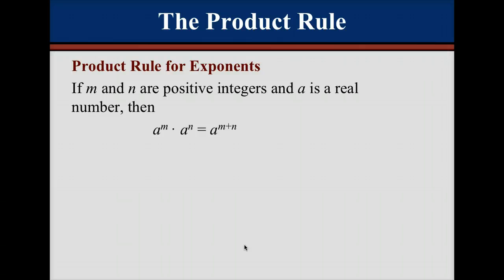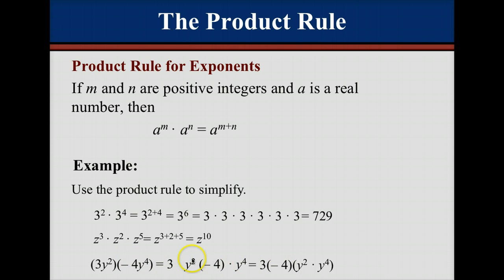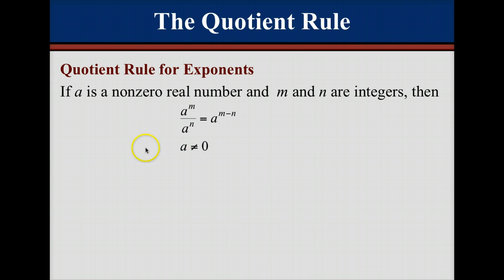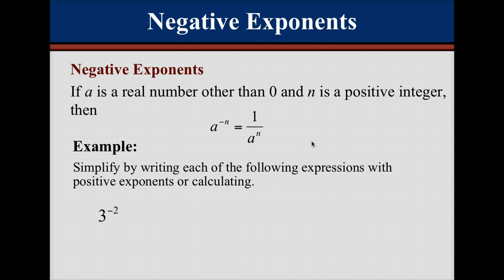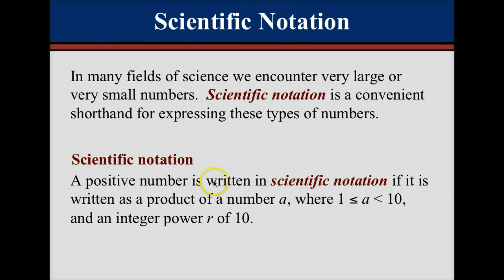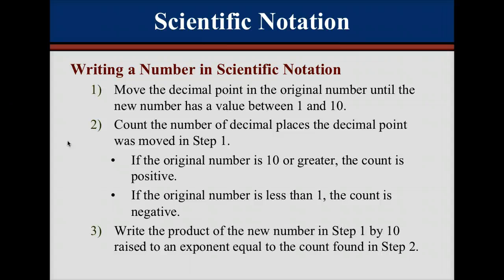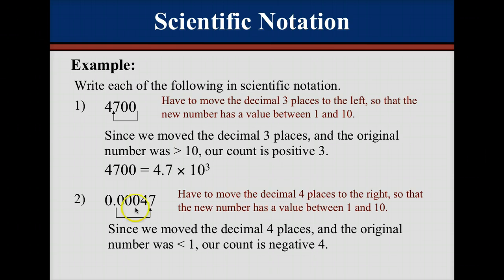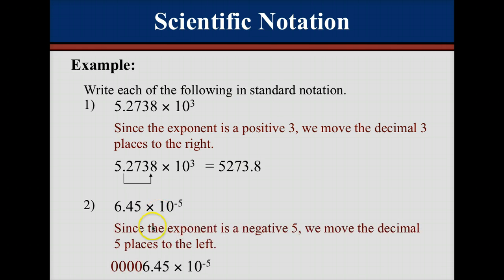Inter Alg Exponents & Scientific Notation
Intermediate Algebra Lesson 5.1 Exponents and Scientific Notation